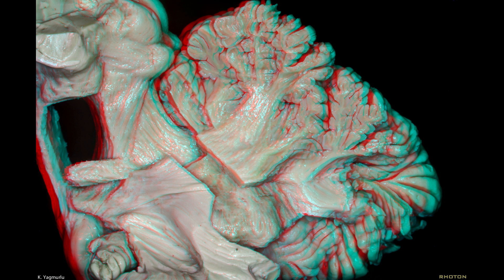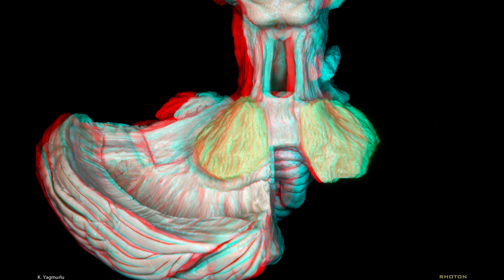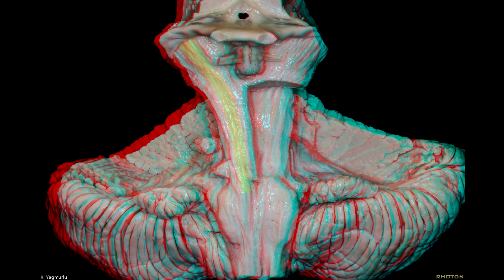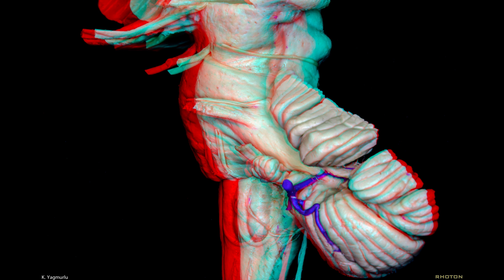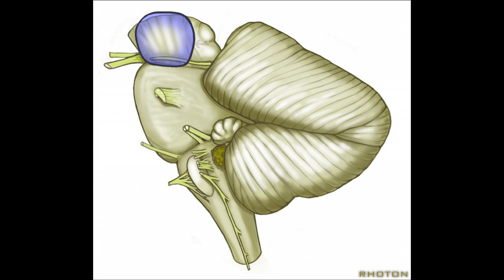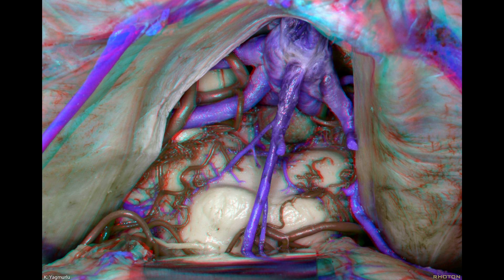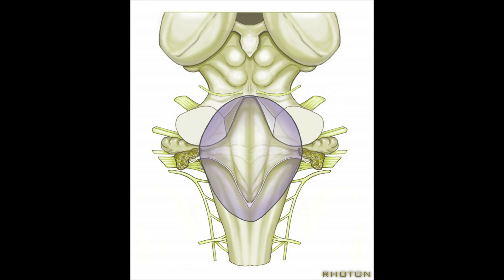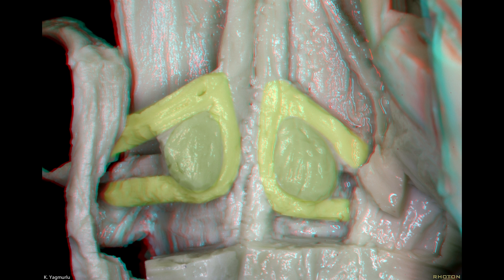Internal Structures and Safe Entry Zones of the Brainstem (3D Anaglyph)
A lecture illustrating the external landmarks of the brainstem and their relationships to major tracts. Various surgical entry zones to the brainstem are explored.  Narrated by Kaan Yagmurlu, who performed these dissections in Dr. Rhoton's laboratory.